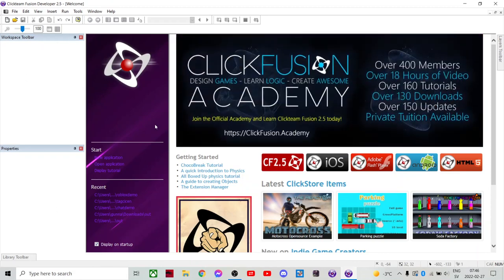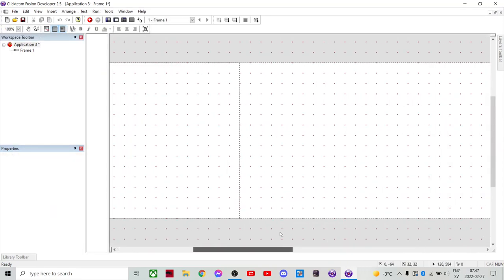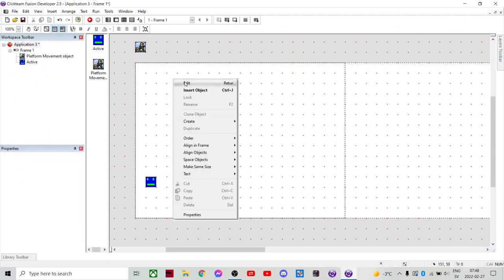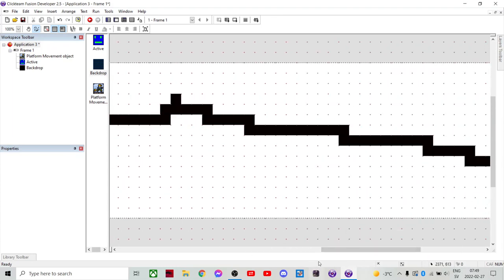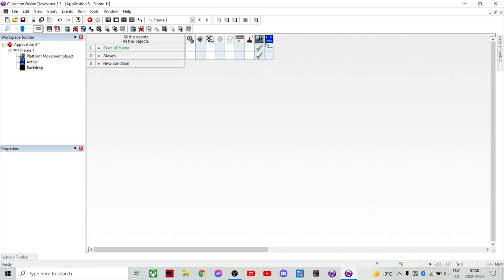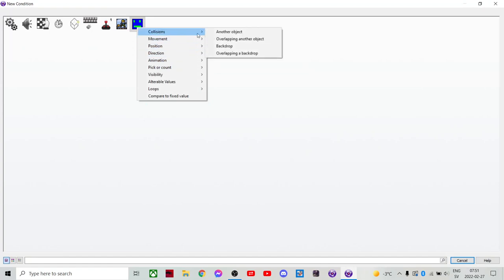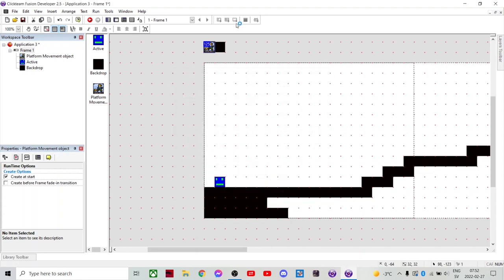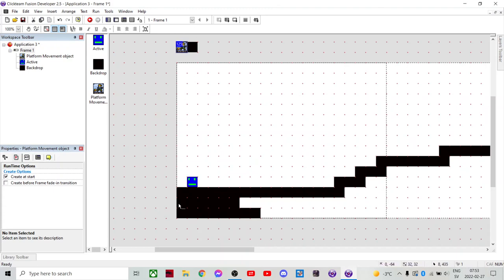How to make a geometry dash game in clickteam fusion 2.5!